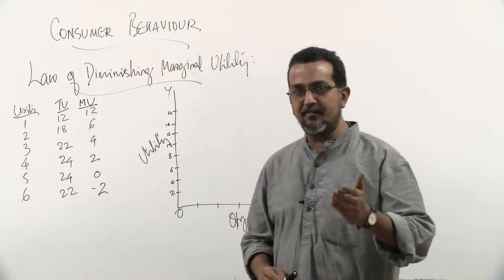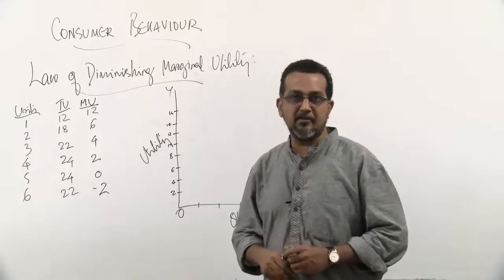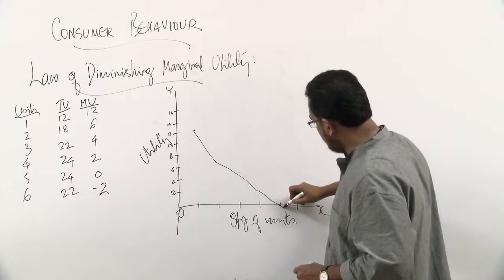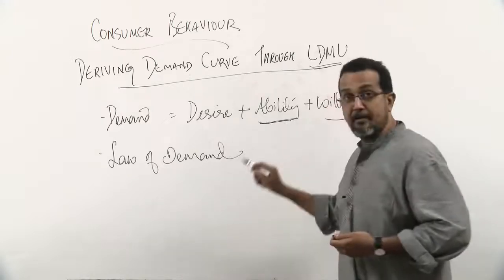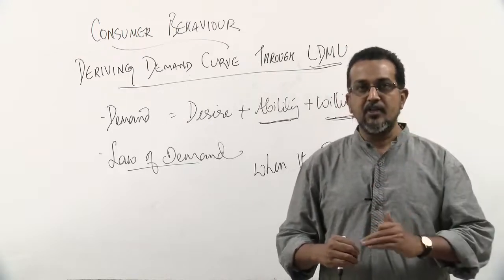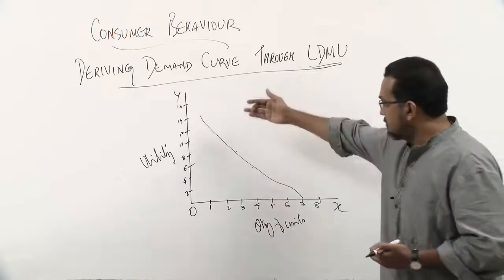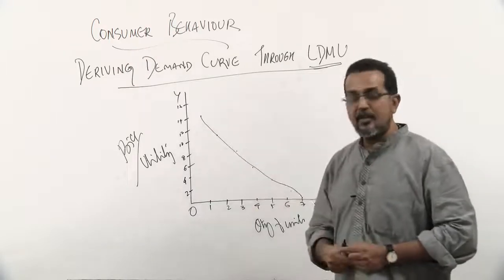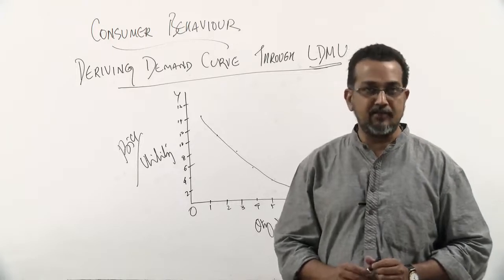04 Law of Diminishing Marginal Utility & Derivation Demand Curve